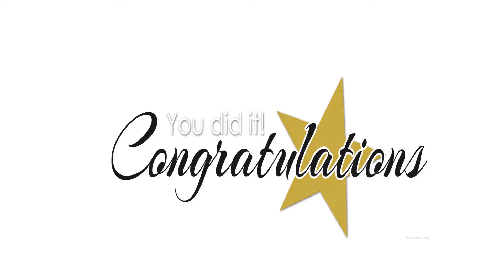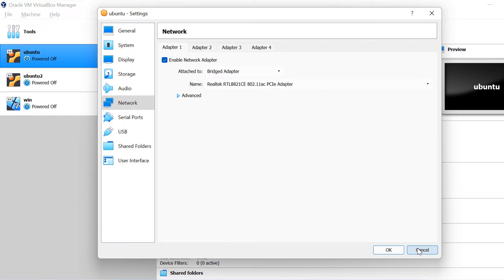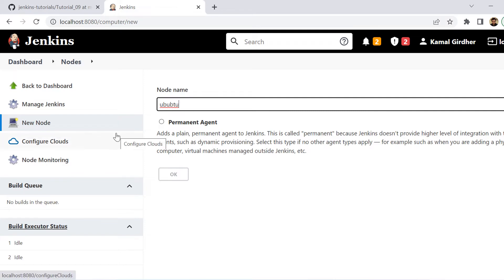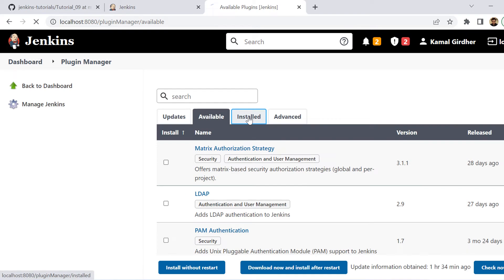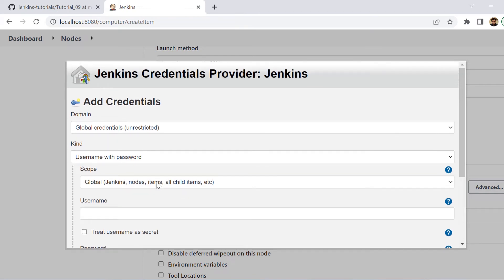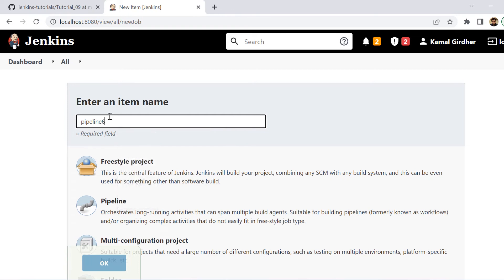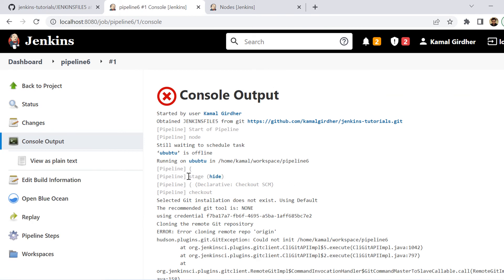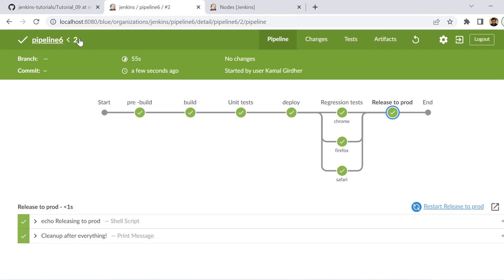#19 Jenkins Pipelines | Virtual Machine agent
In this video, we will learn about using Virtual Machine (VM) Agents in Jenkins Pipelines. VM Agents allow you to run your pipelines on isolated virtual machines, providing you with a clean and reproducible environment for your builds and tests.

We'll start by covering the basics of VM Agents, including how to create and configure them in your Jenkins environment. We'll then show you how to use VM Agents in your pipeline code, including how to define and use custom VM templates for your specific use cases.

We'll also cover best practices for using VM Agents, including how to optimize your VM Agent configurations for performance and security, and how to troubleshoot common issues that can arise when using VM Agents in your pipeline.

By the end of this video, you'll have a solid understanding of how to use VM Agents in your Jenkins Pipelines to build and test your applications in a clean and reproducible environment, helping you to deliver high-quality software faster and more reliably.